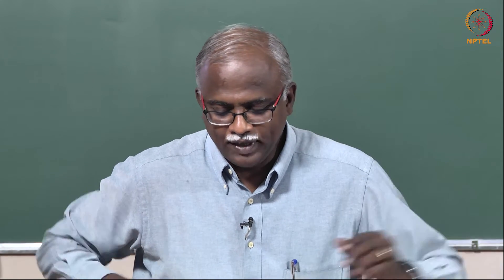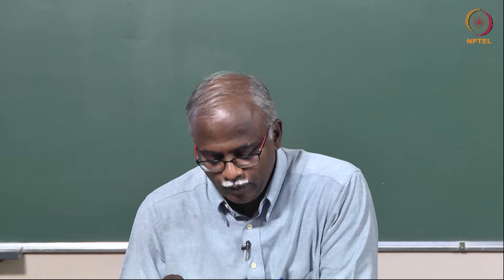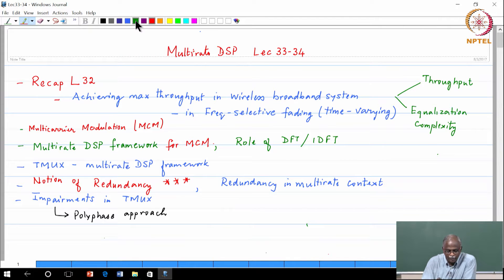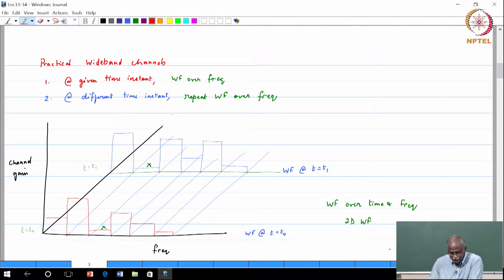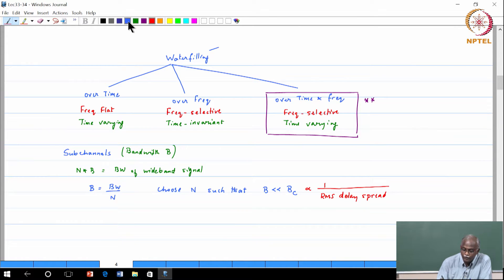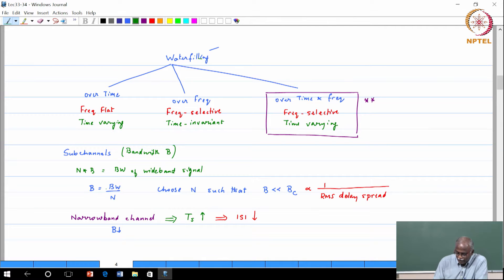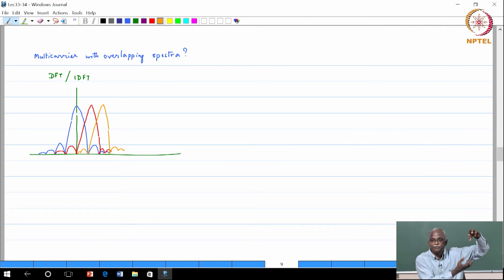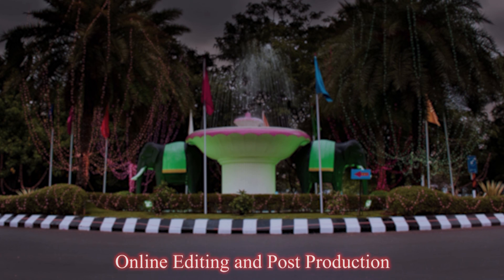#53 MCM with Overlapping Spectra | Part 1 | Multirate DSP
This lecture focuses on multi-carrier modulation (MCM) with overlapping spectra, addressing the challenges of maximizing throughput in wideband channels experiencing frequency-selective fading. It reiterates the concept of water-filling over time and frequency as a means to optimize power allocation and achieve maximum capacity.